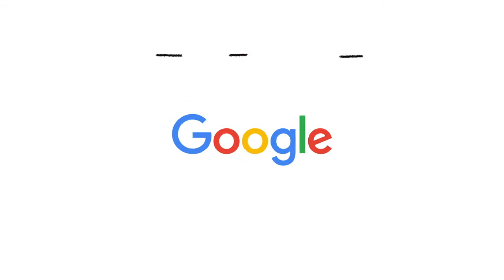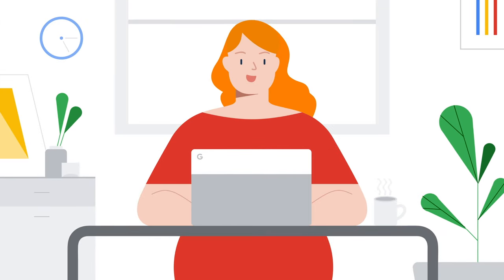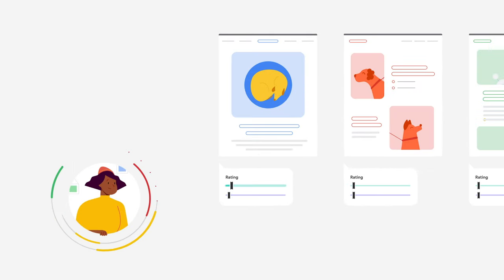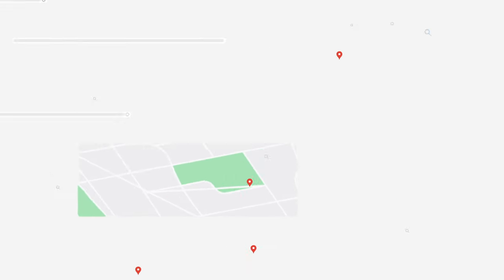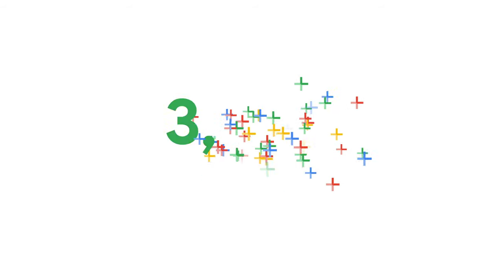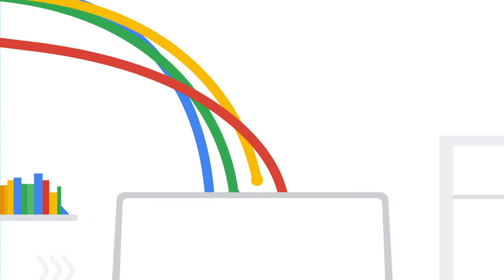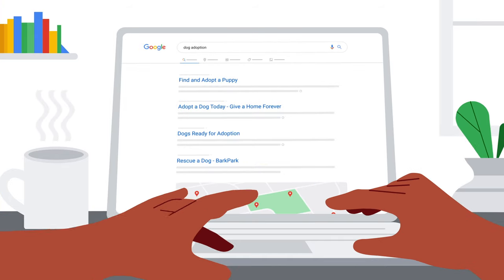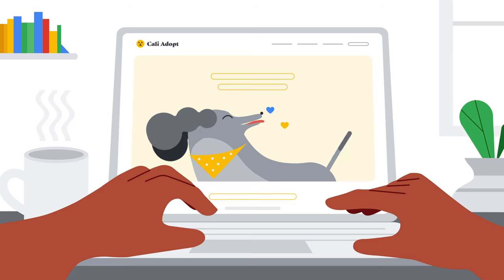How real people make Google Search better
Every year Google runs hundreds of thousands of tests to see if a change we’re considering to Search will actually make it better. One of the ways we test for that is by turning to real people. Learn more about our Search Quality Raters and how it works.